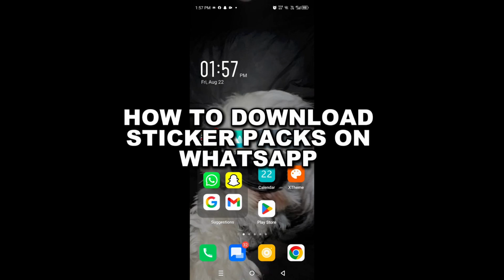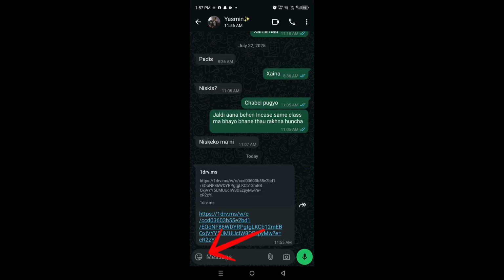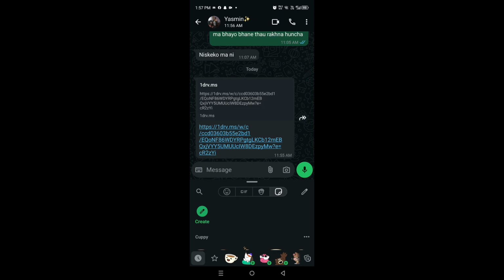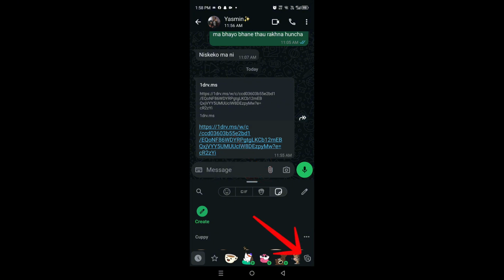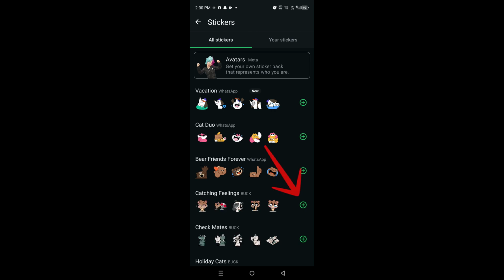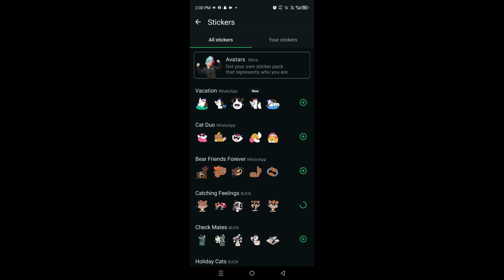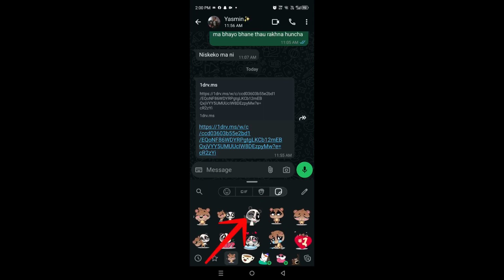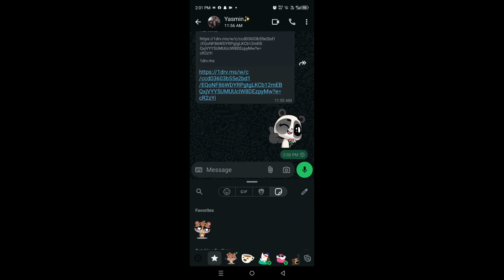How to Download Sticker Packs on WhatsApp 2025?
Want to make your WhatsApp chats more fun and expressive?
In this step-by-step video, you’ll learn how to download sticker packs on WhatsApp

Watch till the end to discover:
✅ How to find and download free sticker packs in WhatsApp
✅ How to add new stickers to your chat
✅ How to manage, delete, or reorder sticker packs
✅ How to download third-party sticker packs and custom stickers

Add personality to your chats today with cute, funny, and trending stickers!